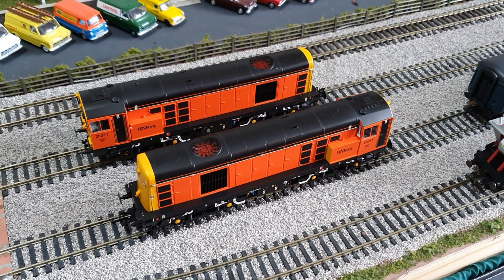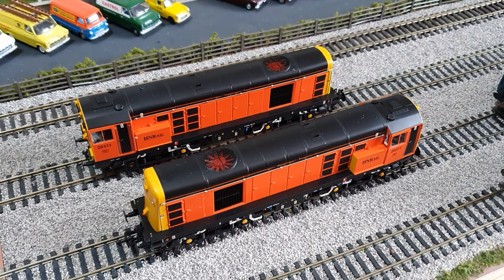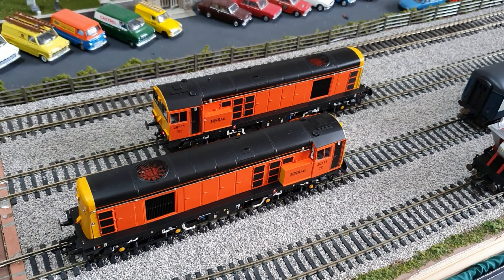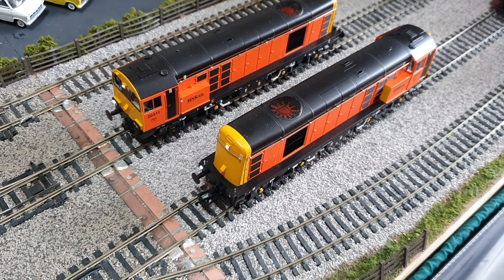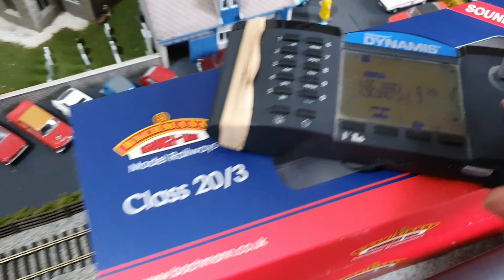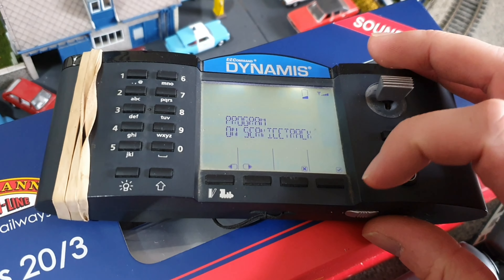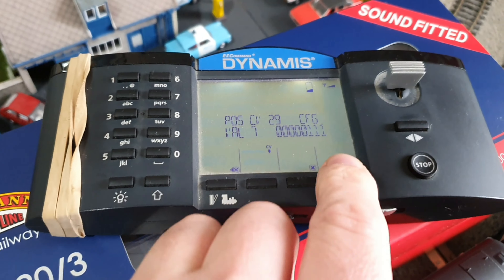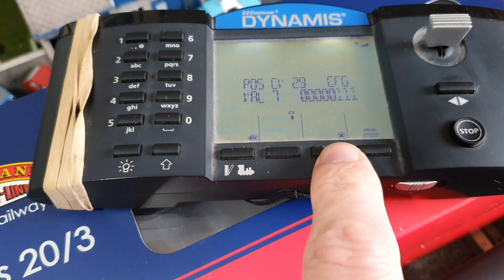How do you run the new Bachmann Class 20s as a pair.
Thanks again to Steve at Chris' Crafts and Model Railways in Plymouth for the loan of these again.

I how do you run locos together. 1 way is to run in a consist - see this video

or on these you can change CV 29 to and odd number e.g CV29 - value 7